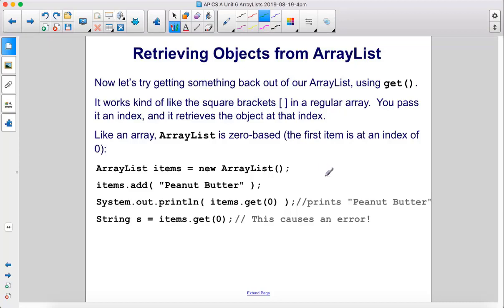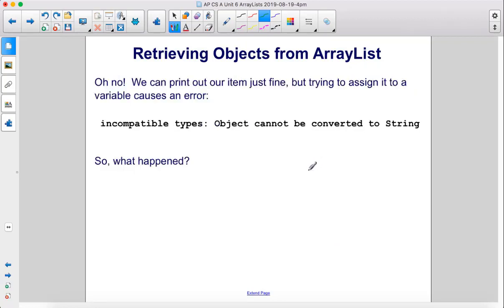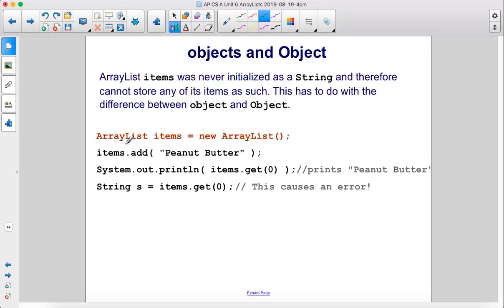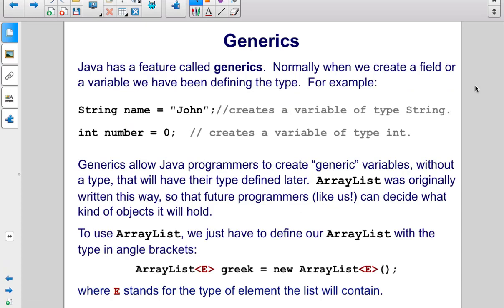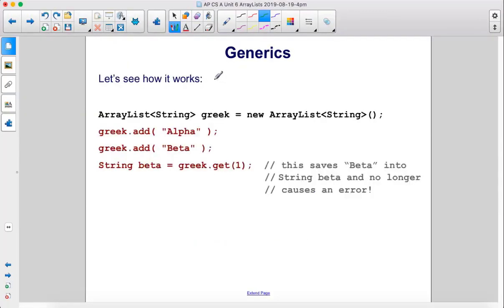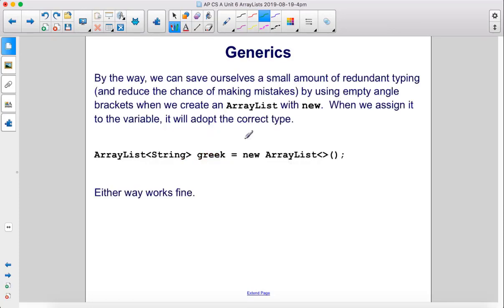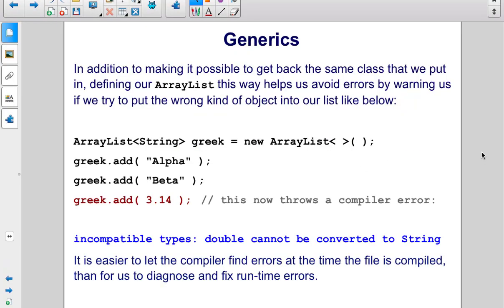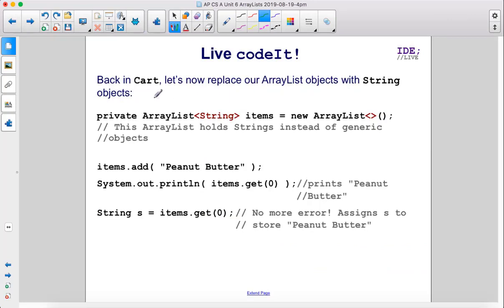Retrieving Objects from ArrayList